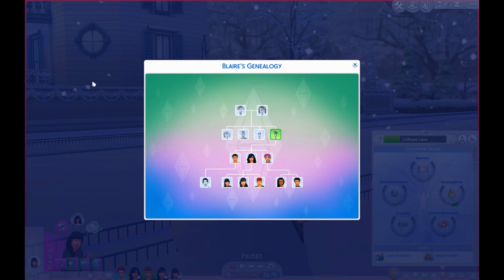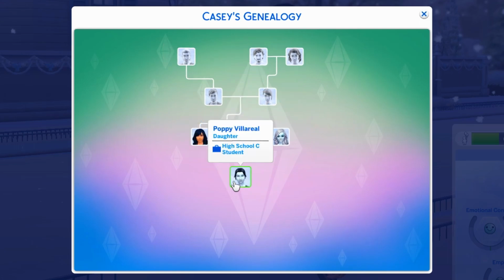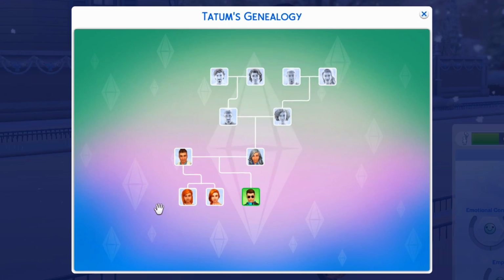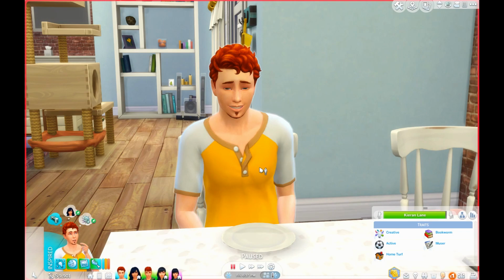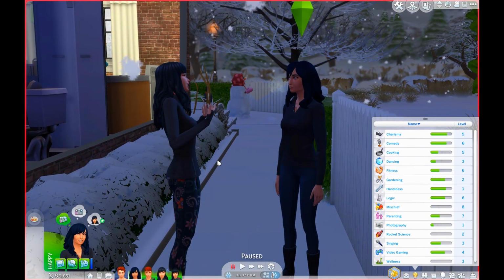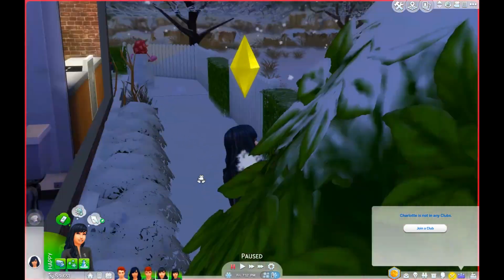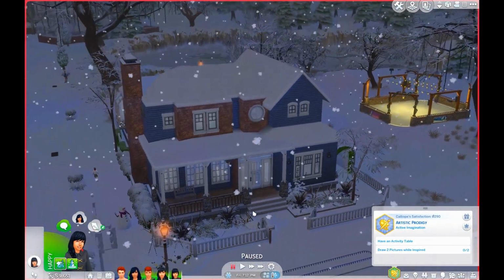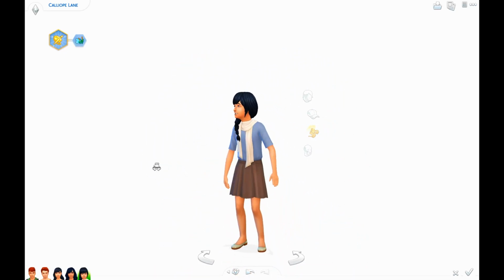THE GOTHS || Current Household #4 || The Sims 4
You guys, this family is still going strong.

-open me-

Hello, lovelies! I had no idea when I started playing this family that I would still be playing them into the 3rd and 4th generations, but here we are! I hope you guys enjoy this little update.

I hope you guys are having an amazing day!